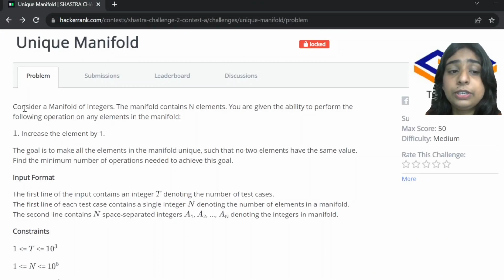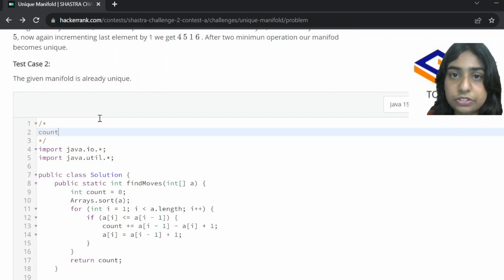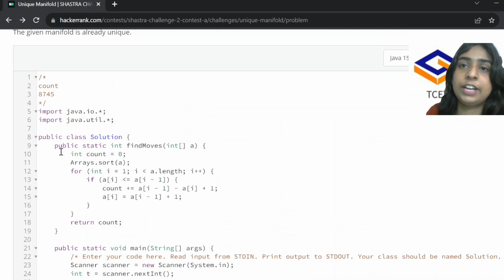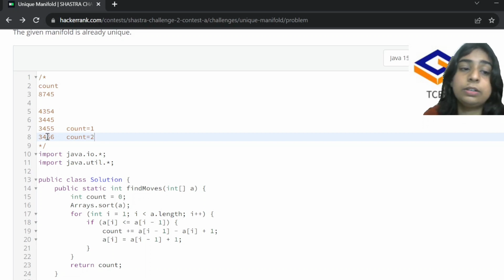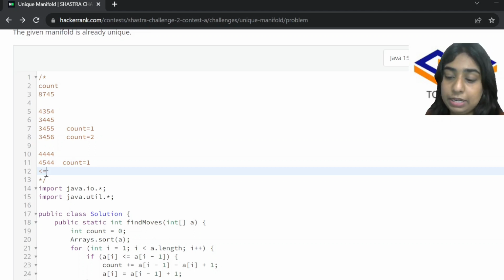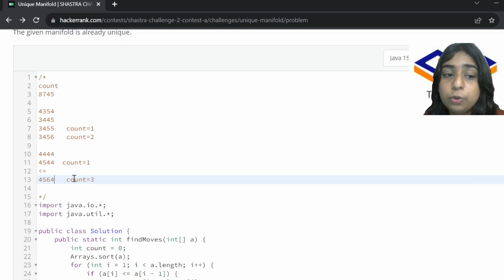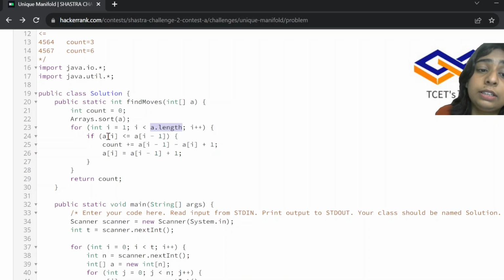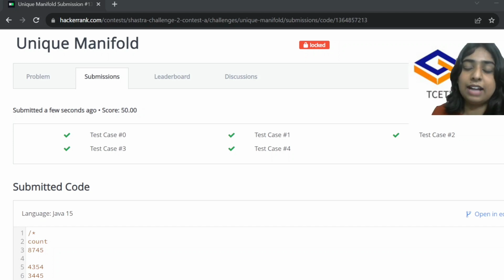Shastra Challenge 2 Contest A | Unique Manifold | ft.Shreya Mishra | To Students from Students